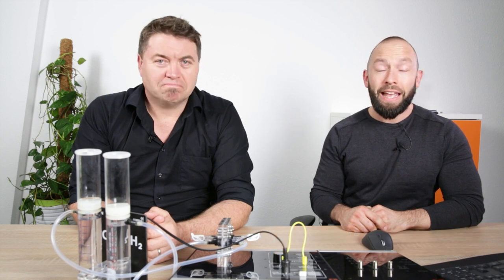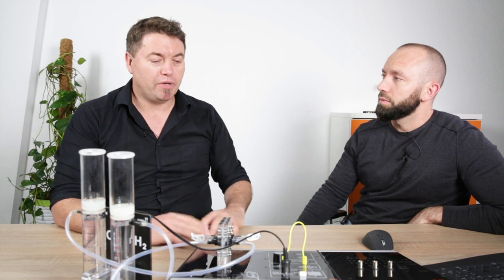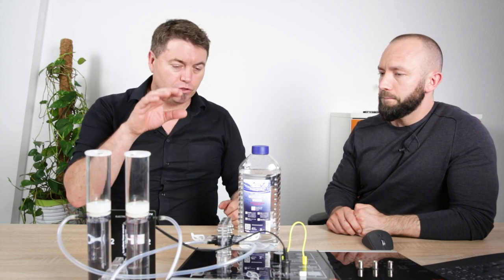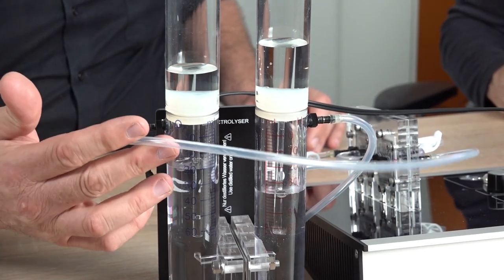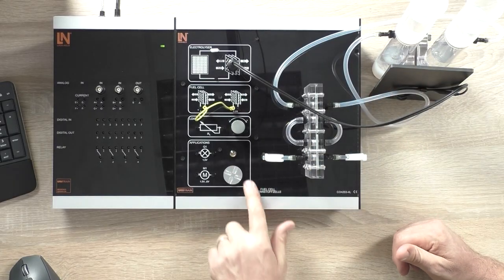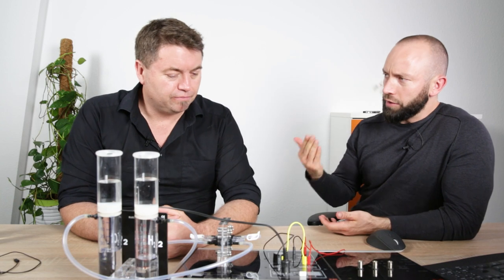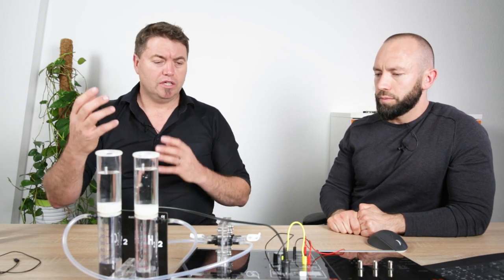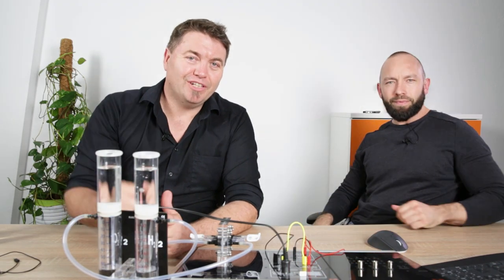Fuel Cells in Vehicles | Deep Dive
Today, we have an exciting topic lined up for you: Fuel Cells In Vehicles. Picture this: A world where vehicles run on a clean, efficient, and sustainable power source. That's where fuel cells come into play. Fuel cells are (so far) the shining stars of the future, offering a promising path to greener transportation.

And guess what? We'll be diving deep into the fundamentals using our cutting-edge UniTrain fuel cell training system. So, let's buckle up and embark on this electrifying journey together!